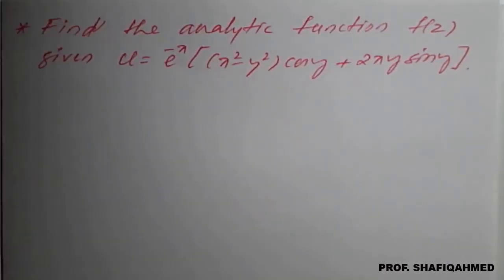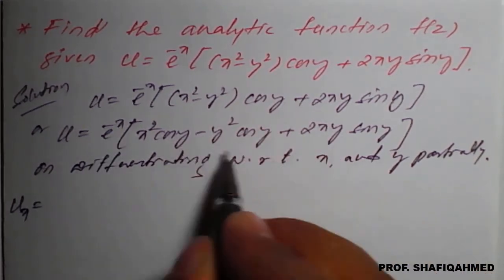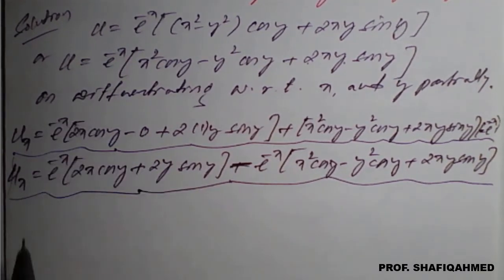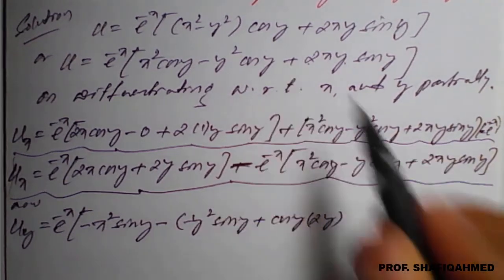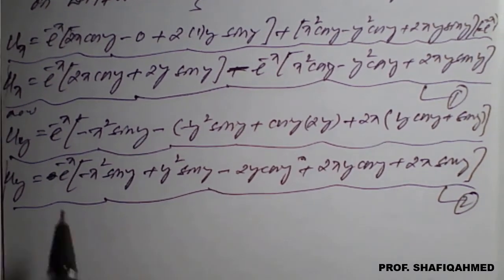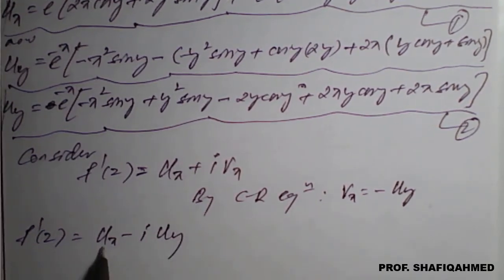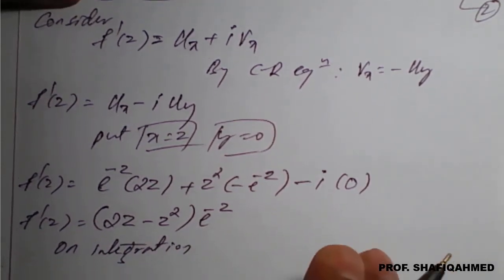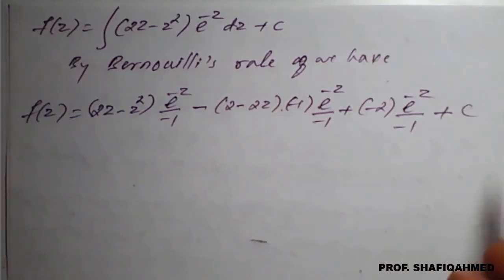#17 || Problem# 3|| Analytic function f(z) given 𝒖=𝒆^(−𝒙) [(𝒙^𝟐−𝒚^𝟐 )𝒄𝒐𝒔𝒚+𝟐𝒙𝒚𝒔𝒊𝒏𝒚] || 18MAT41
18MAT41 : Module : 1 : Find the analytic function f(z) given 〖𝒖=𝒆〗^(−𝒙) [(𝒙^𝟐−𝒚^𝟐 )𝒄𝒐𝒔𝒚+𝟐𝒙𝒚𝒔𝒊𝒏𝒚]